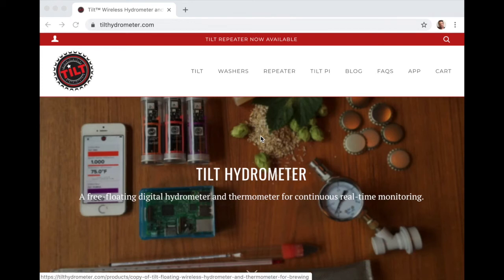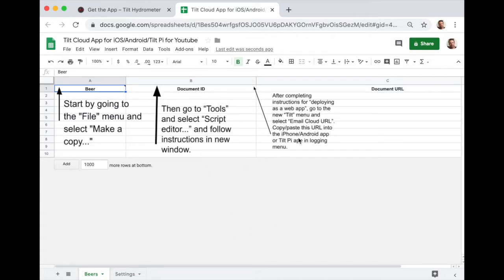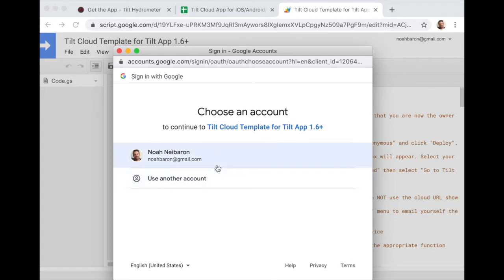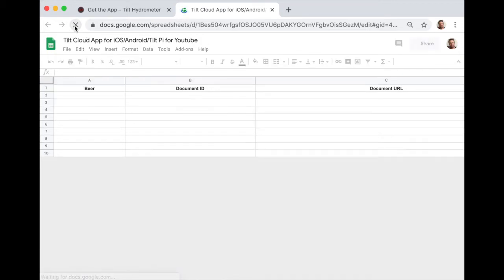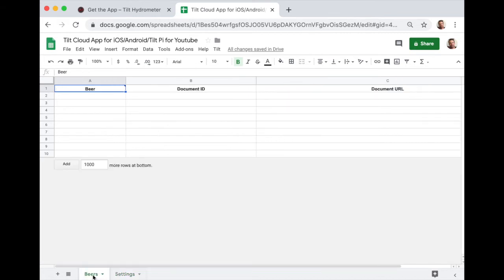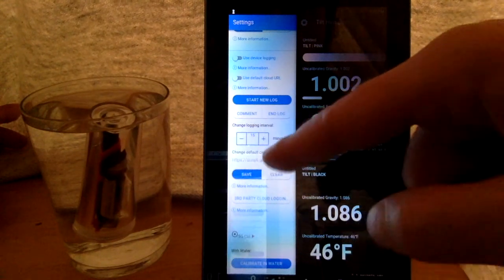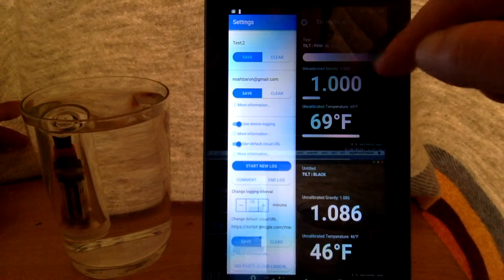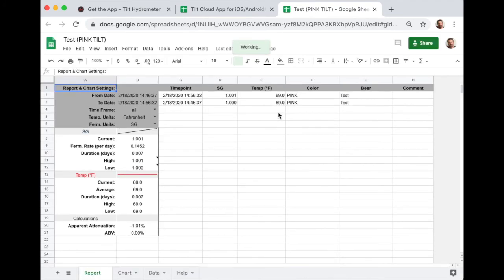Updated: Set Up Your Own Google Sheets Cloud Logging Service for Tilt Hydrometer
Updated February 2020. See how to set up your own Google Sheets cloud backend for your Tilt hydrometer. Log to the cloud using your own cloud URL and the Tilt 2 app on Android, iOS, or Raspberry Pi (with Tilt Pi software running). Since you are the owner and developer of the cloud service (hosted by Google), you can customize many aspects of the service including your own cloud logging template and other features available with Google Scripts.